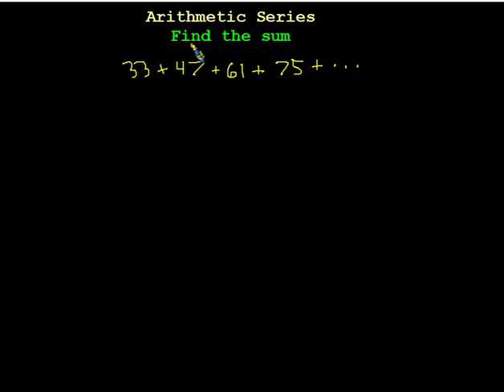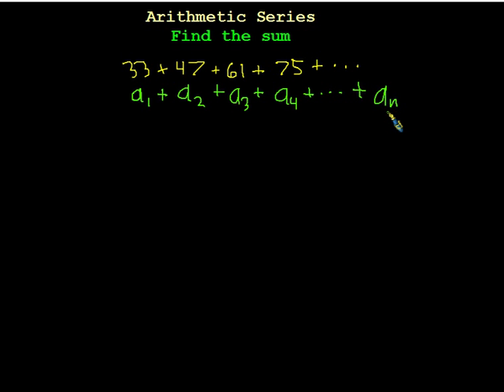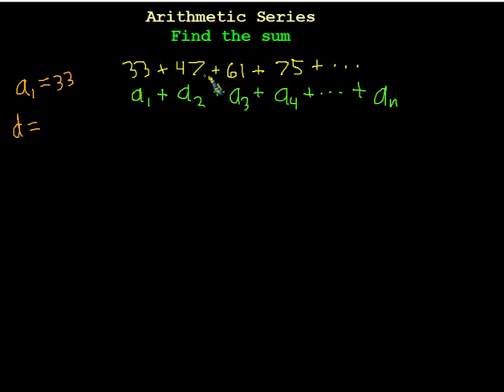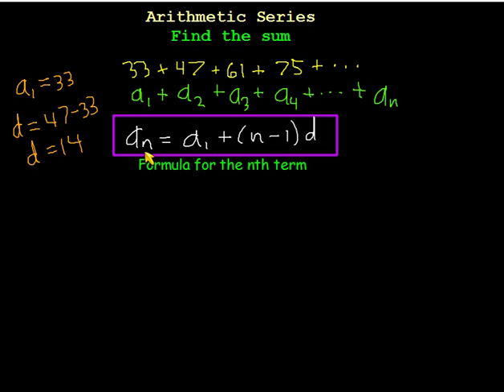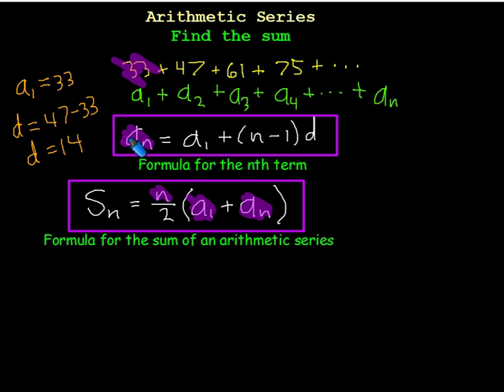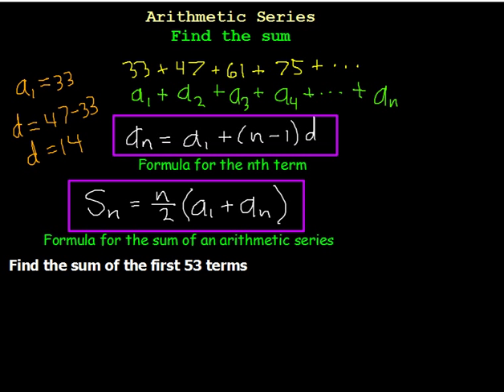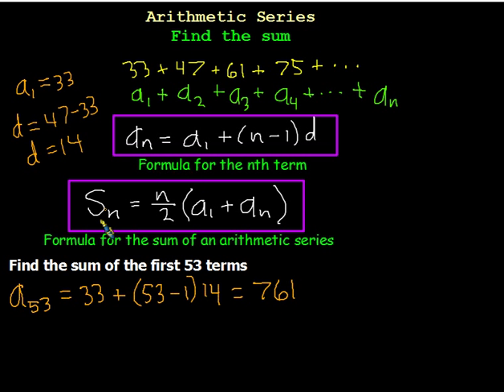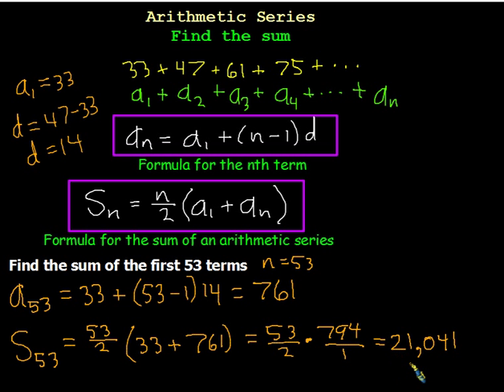Arithmetic Series finding the sum